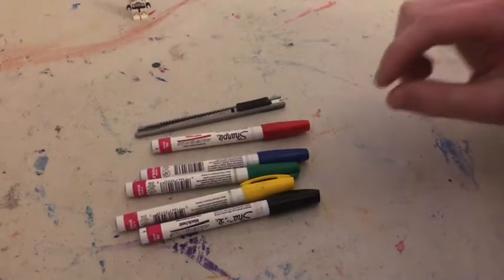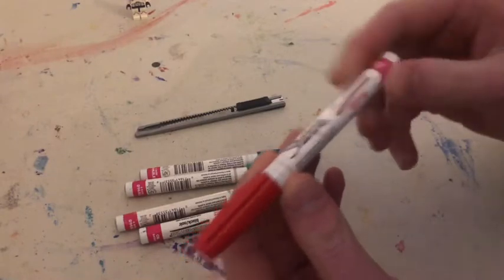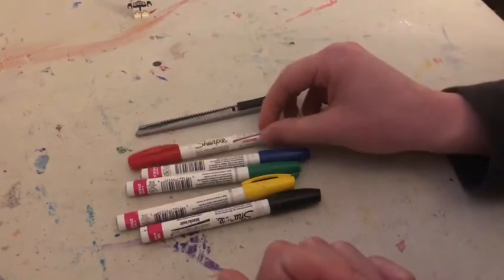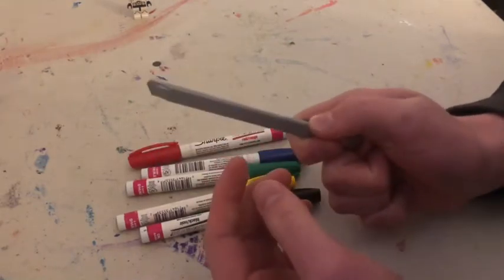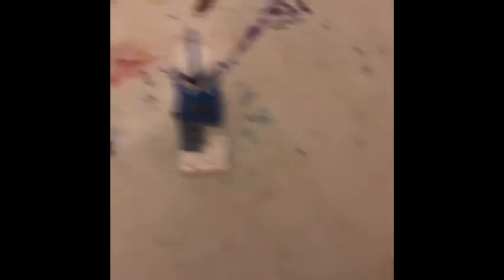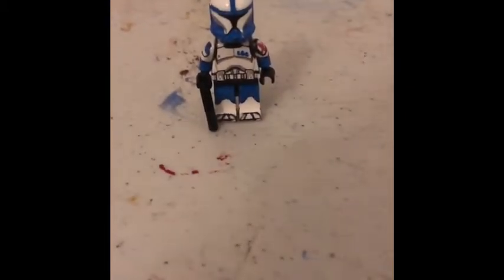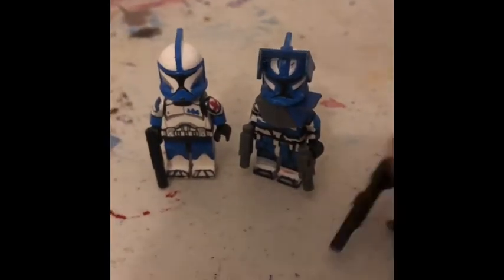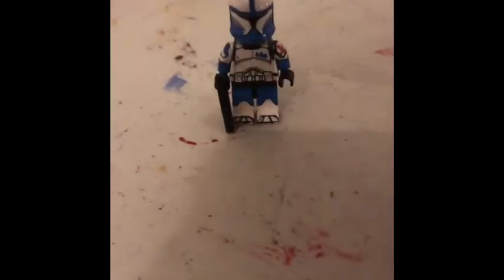CUSTOM LEGO CLONE TROOPER TUTORIAL!